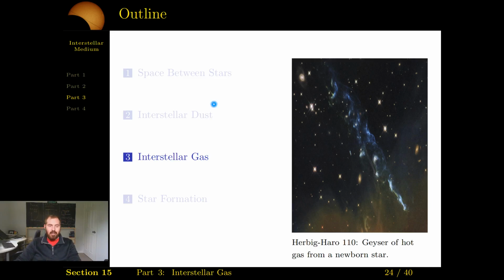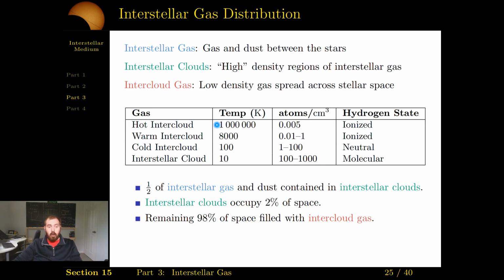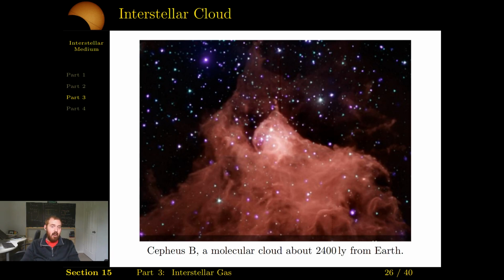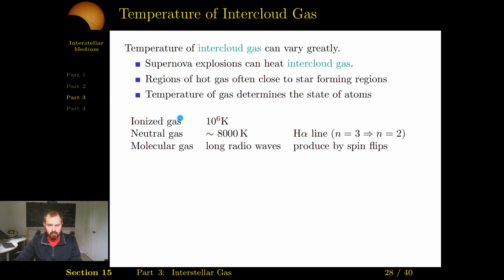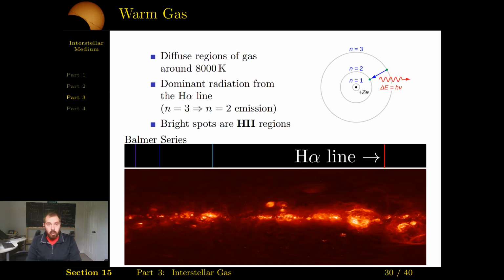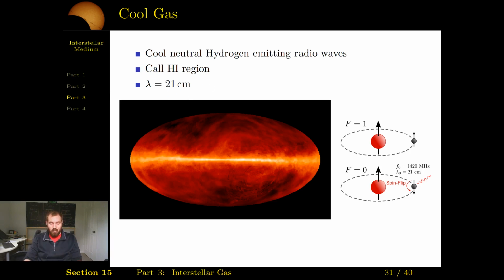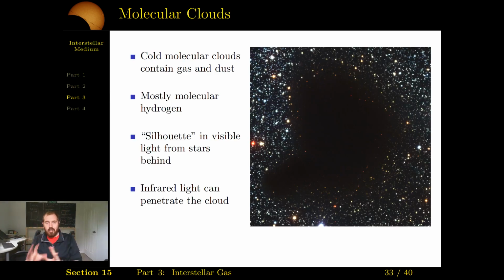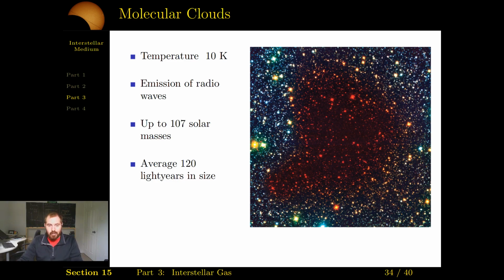15 Interstellar Medium Part 3 Interstellar Gas